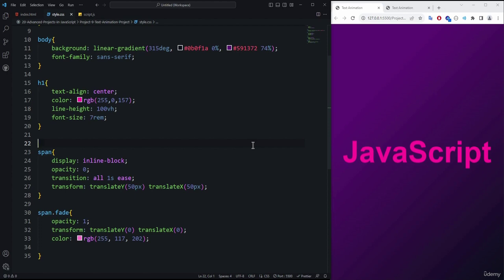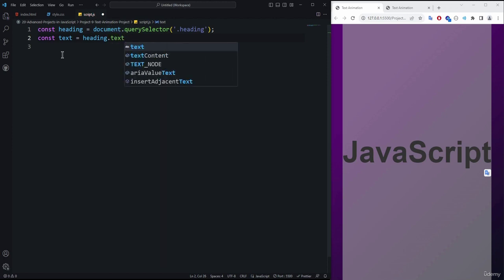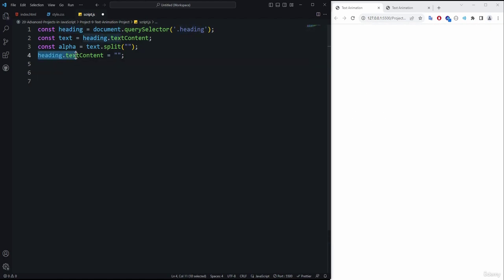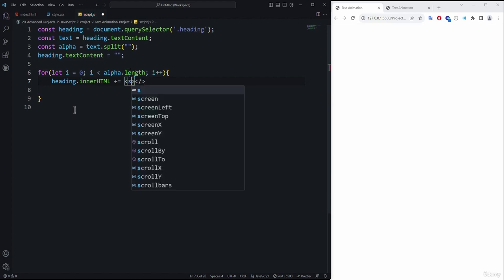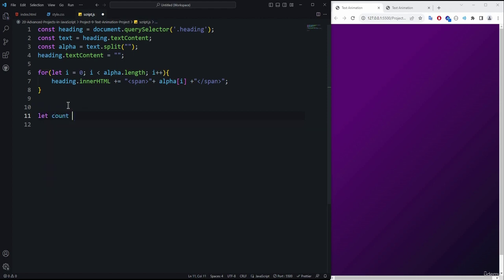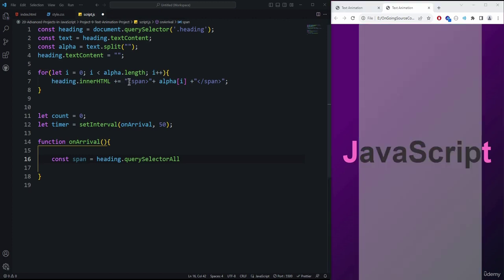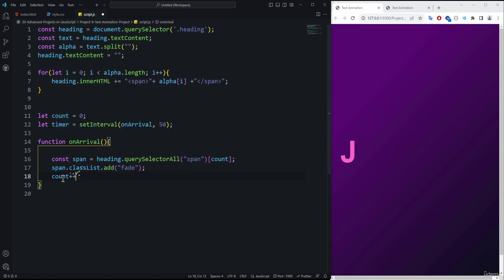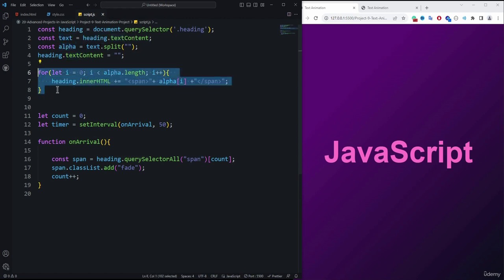4 4 JS of the Text Animation